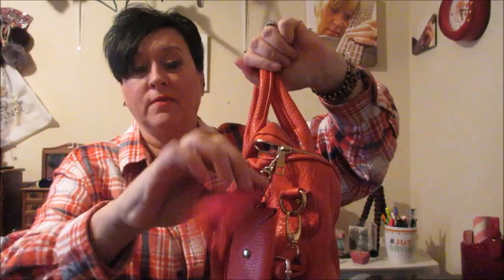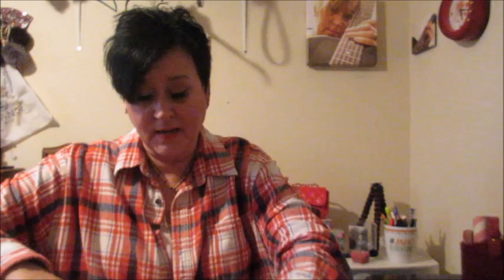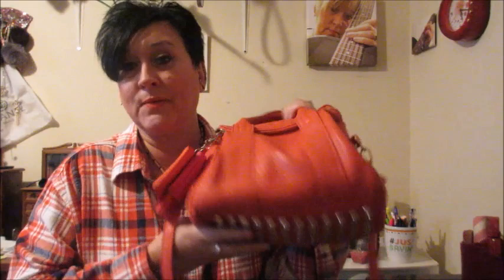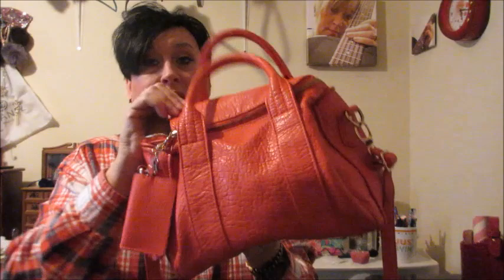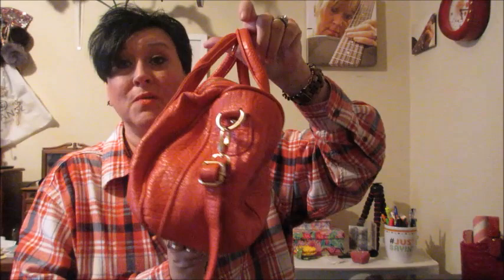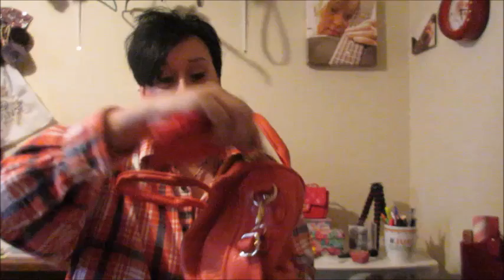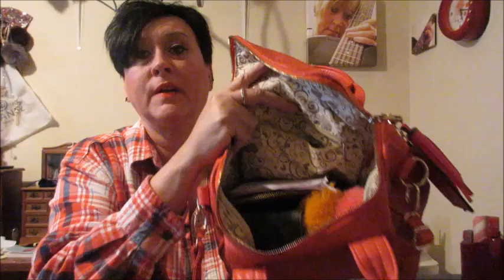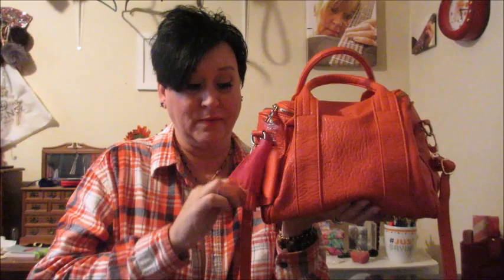Lets go back a few years to the Alexndr Wang Rockie